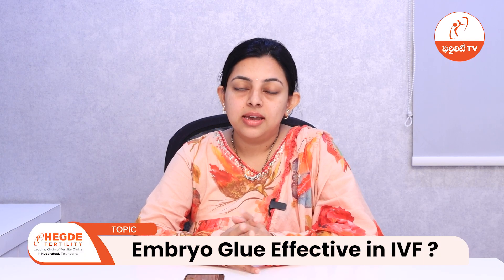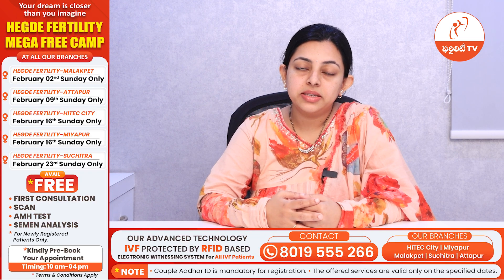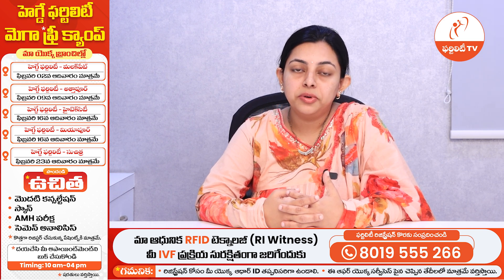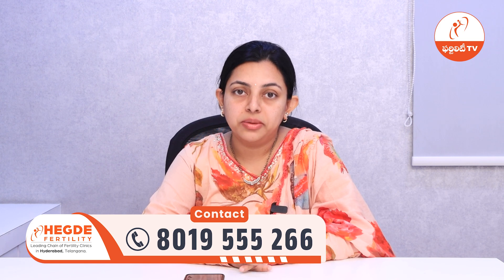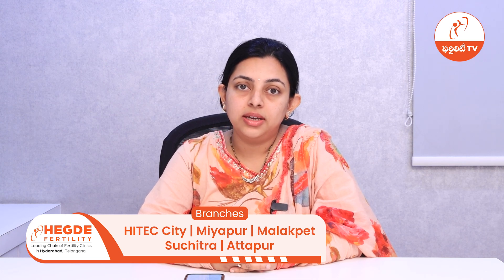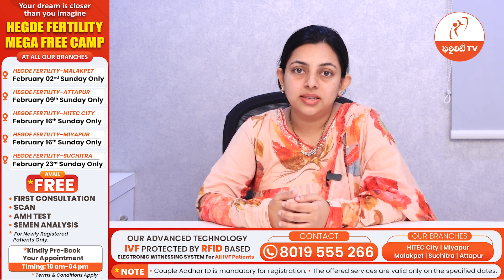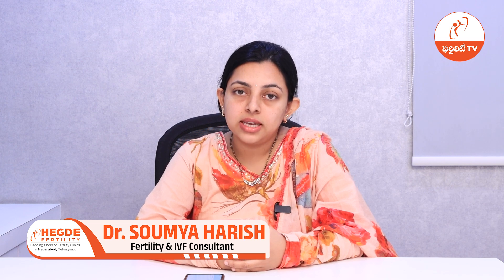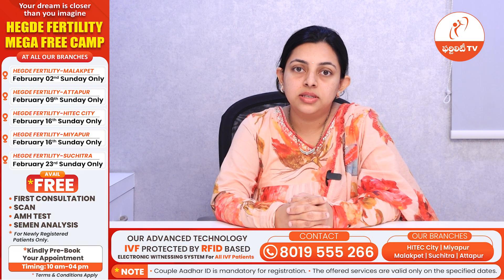Embryo Glue Used in IVF Improves the Chances of Pregnancy in Telugu | Fertility Tv | Hegde Fertility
Welcome to Fertility TV

Your ultimate destination for expert advice on male and female fertility problems and effective solutions. At Fertility TV, we’re dedicated to providing you with the most comprehensive and up-to-date information to help you on your journey to conception and reproductive health.

What We Offer:
In-Depth Analysis: Detailed videos on common fertility issues, from hormonal imbalances to reproductive disorders affecting both men and women.

Expert Solutions: Practical tips and strategies from leading fertility specialists to address and overcome fertility challenges.

Latest Research: Stay informed with the latest advancements in fertility science and treatments.

Personal Stories:  Hear from real couples and individuals about their experiences and successes in navigating fertility issues.

Why Fertility TV?

Expert Advice: Access valuable insights from top fertility experts.

Comprehensive Guides: Get answers to your most pressing fertility questions.

Community Support: Join a supportive community of individuals and couples on similar journeys.

Take control of your fertility journey today with Fertility TV